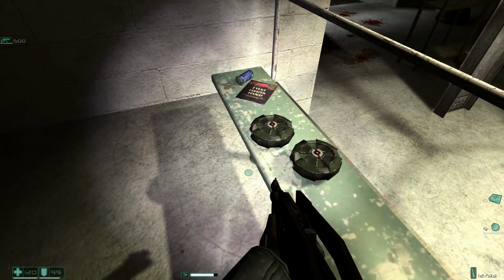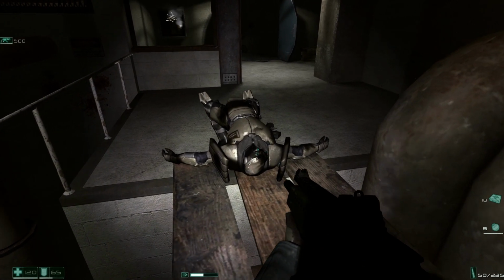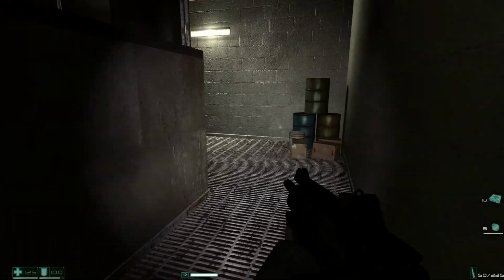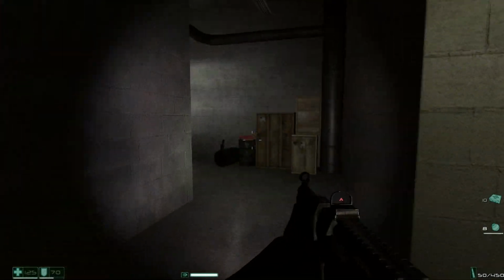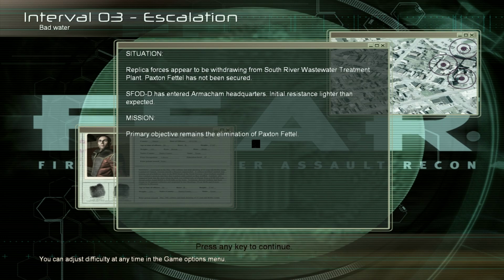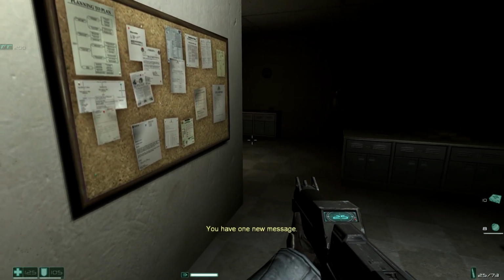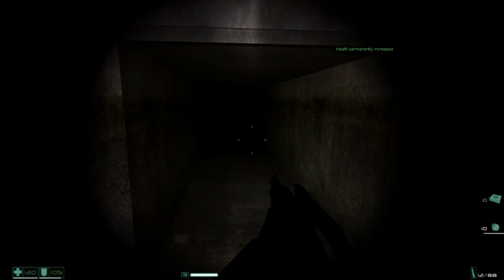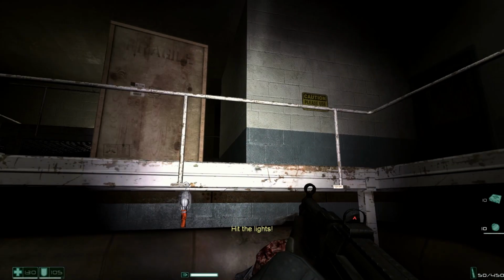[ F.E.A.R. 1 ] - PC - Gameplay - Part 05